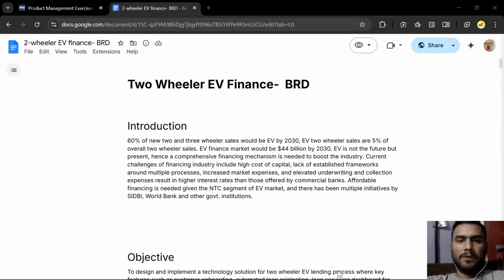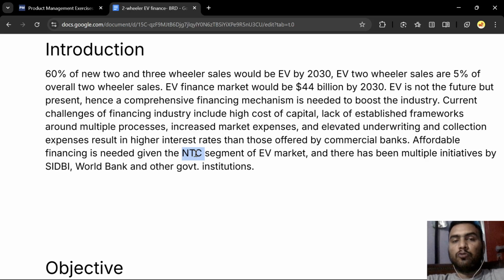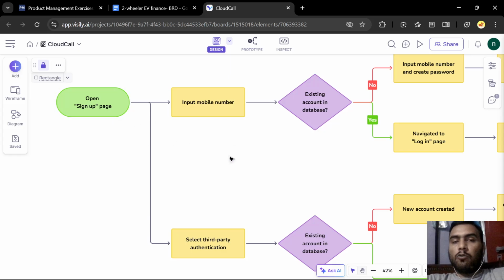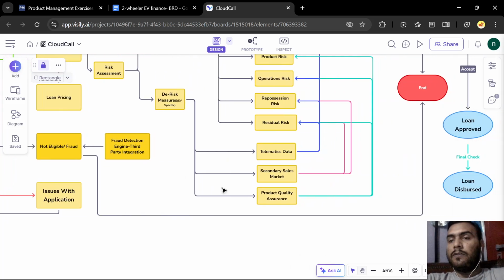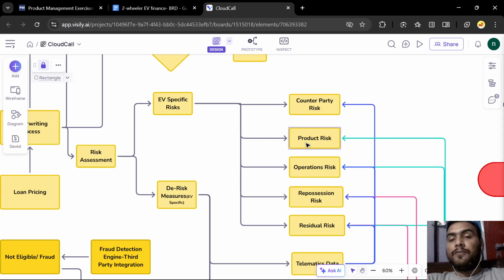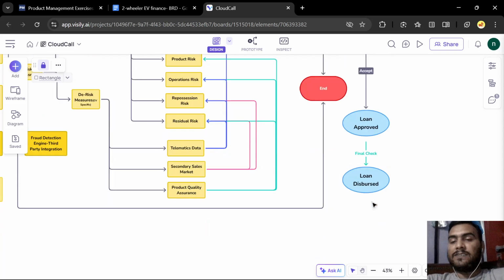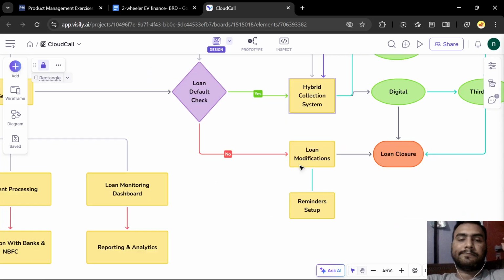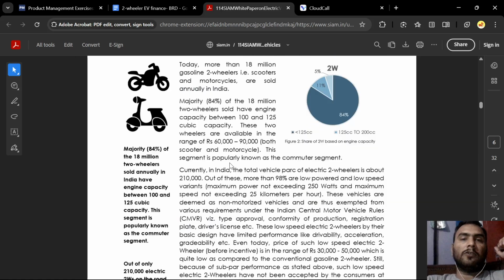Fintech BRD Deep Dive: Loan Origination & Management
This video provides a comprehensive overview of Loan Origination Systems (LOS) and Loan Management Systems (LMS). We'll explore the key features, functionalities, and benefits of both systems, and how they work together to create a seamless and efficient lending process. I'll also walk you through a sample BRD (Business Requirements Document) for designing a modern lending platform, including user roles, workflows, reporting requirements, and risk management considerations. Whether you're a fintech entrepreneur, a loan officer, or just curious about the technology behind lending, this video is for you!